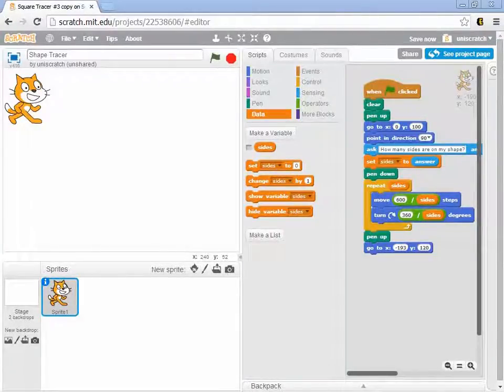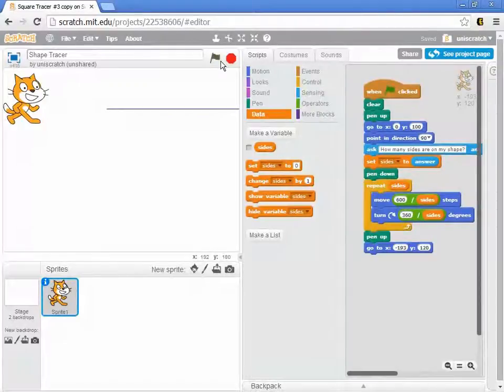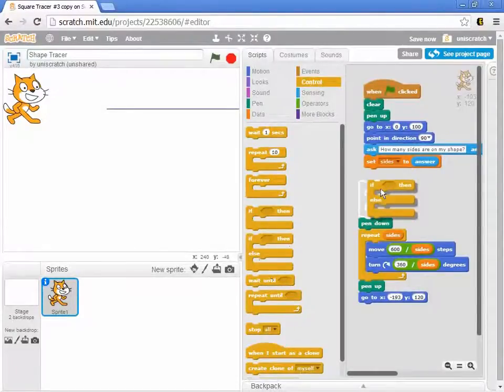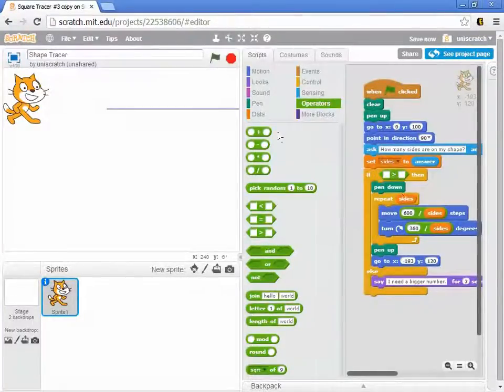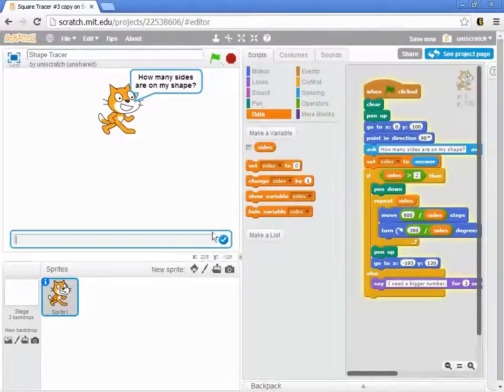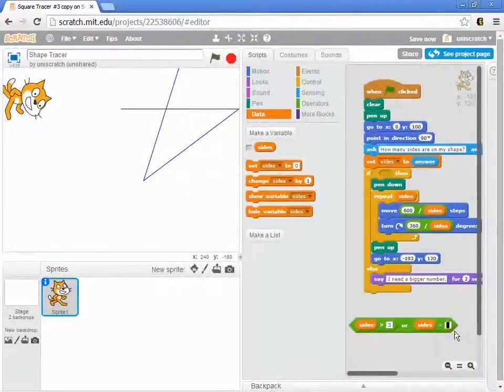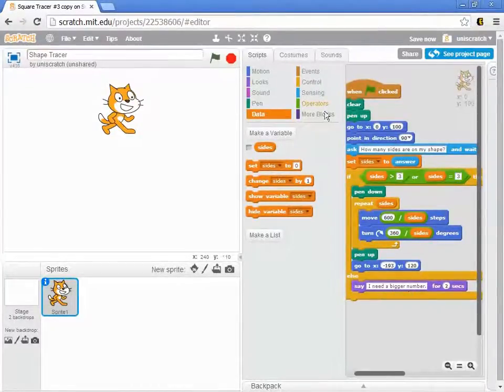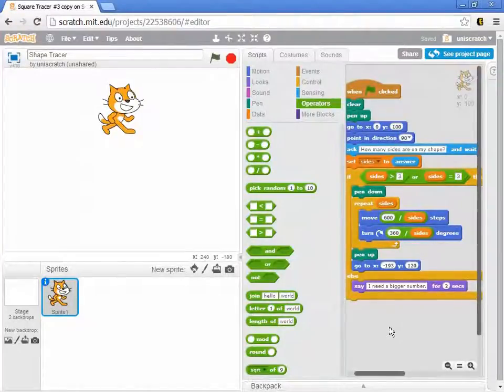Unit 3, Lesson 11 Error Checking